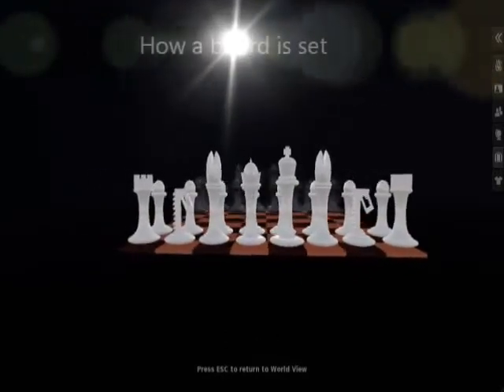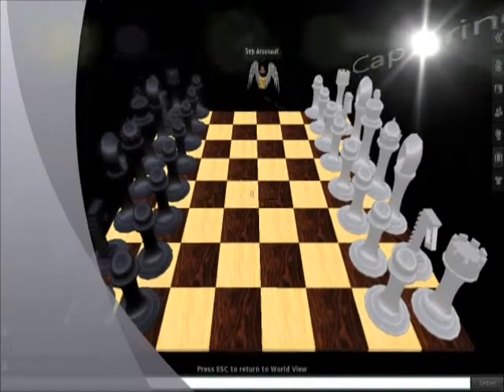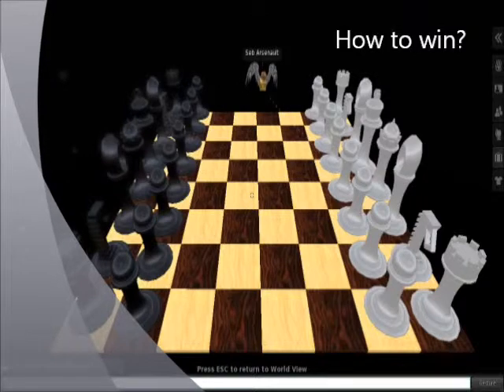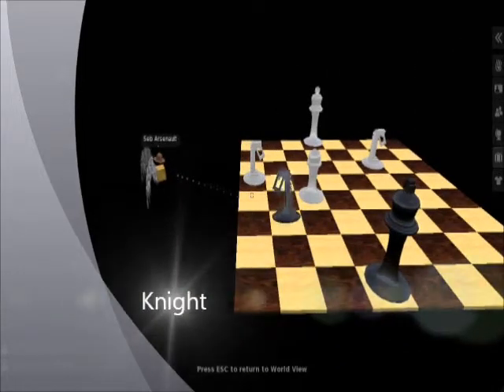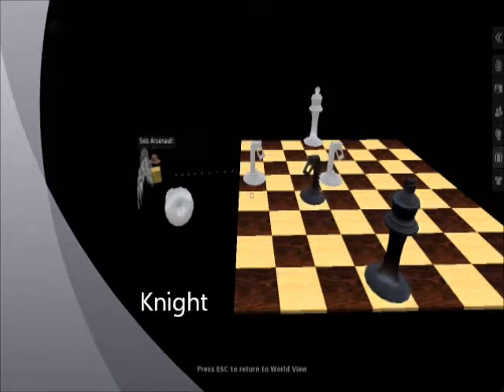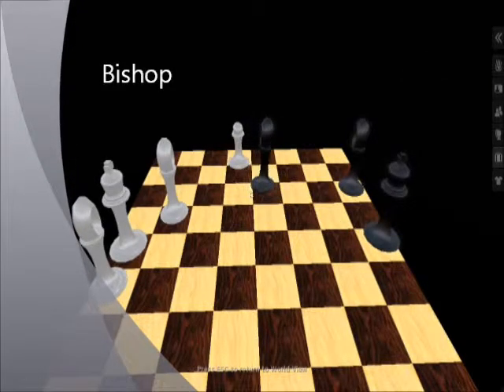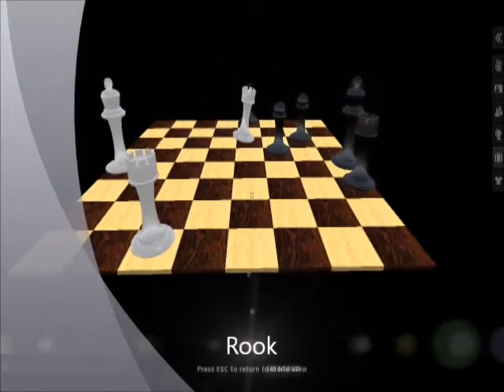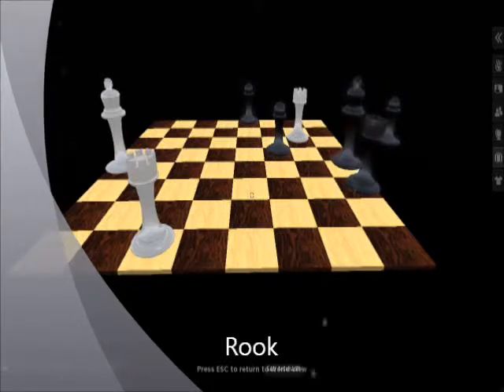IECO Project - Chess tutorial